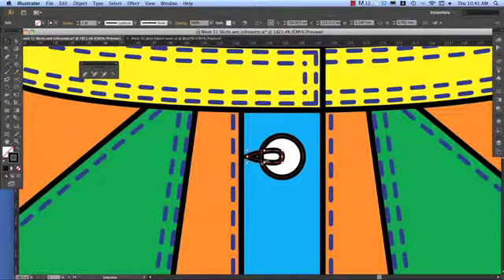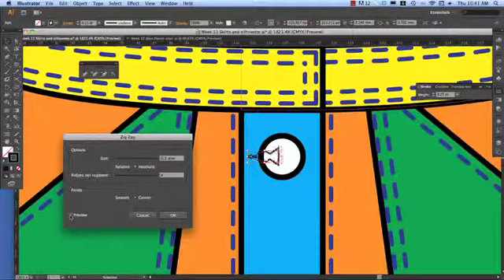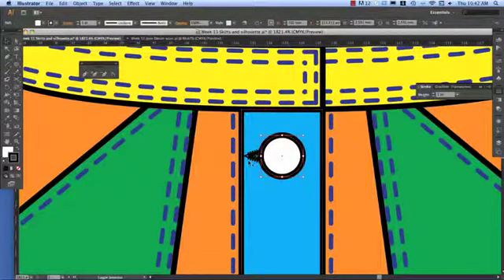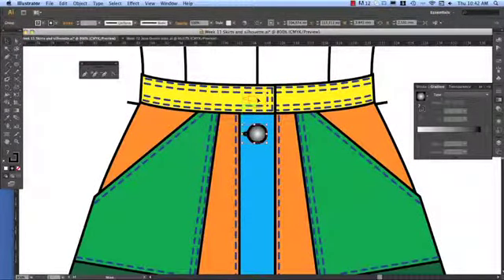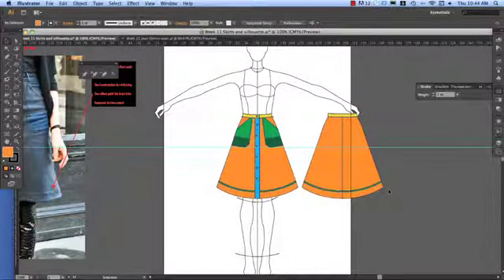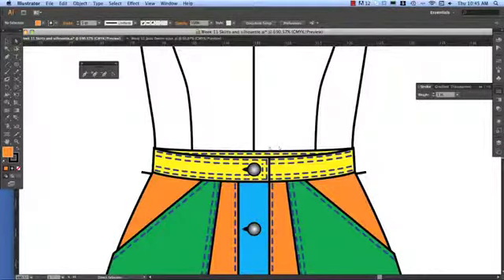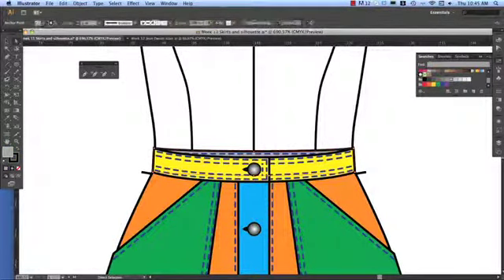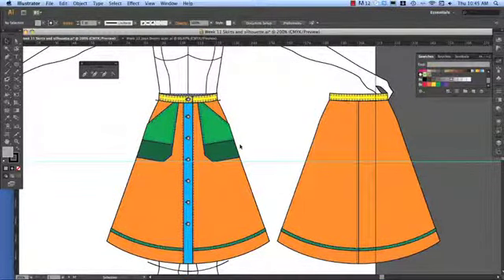Denim A Line 3 buttons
How to create and add buttons with the 'Blend' tool.